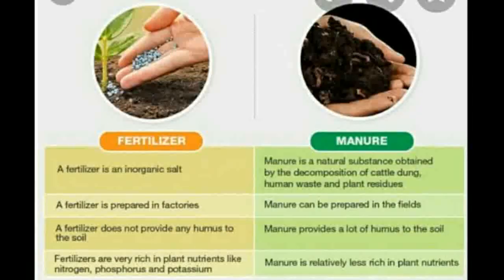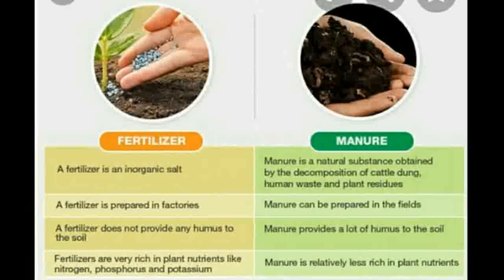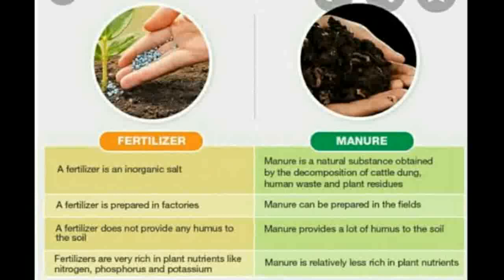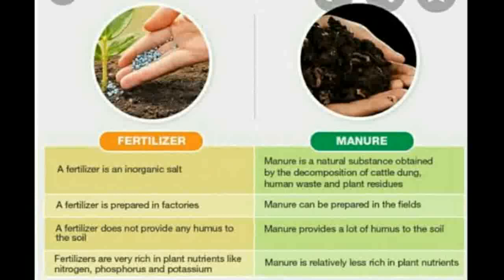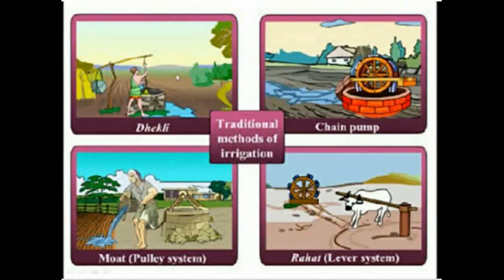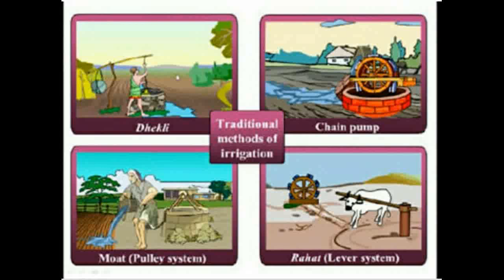CLASS 8 CHAPTER 1 CROP PRODUCTION AND MANAGEMENT DAY 2